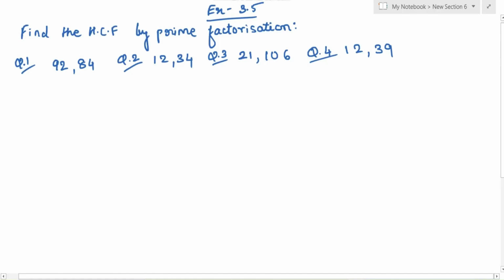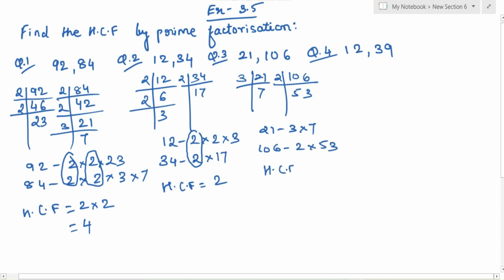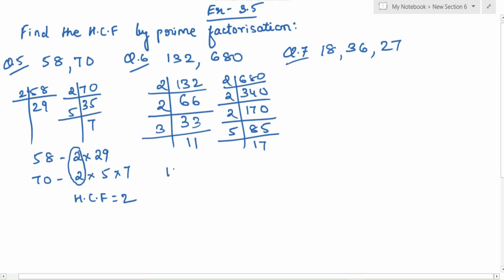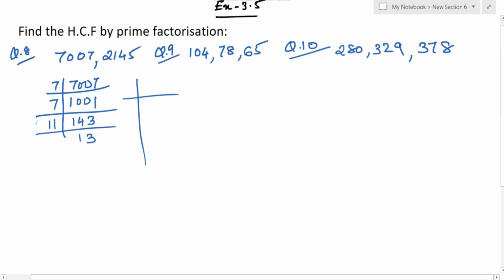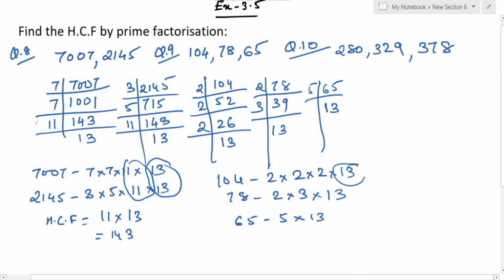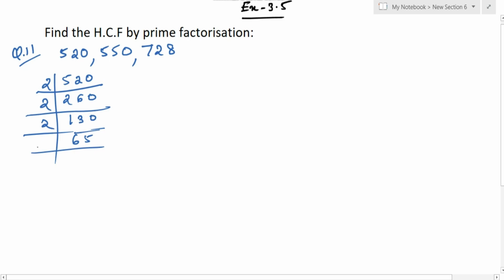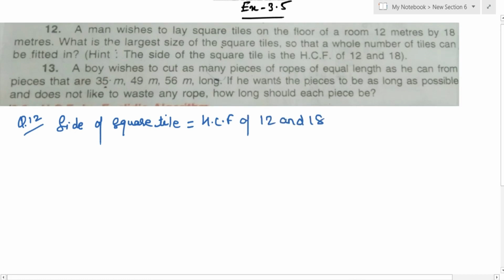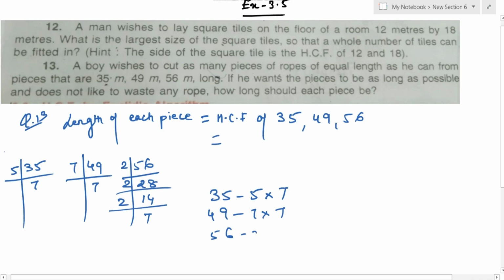🅽🆄🅼🅱🅴🆁 🆃🅷🅴🅾🆁🆈 | Chapter-3 | Ex-3.5 | Class-6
This video contains solutions of Class - 6, Chapter - 3 Number Theory Ex-3.5.